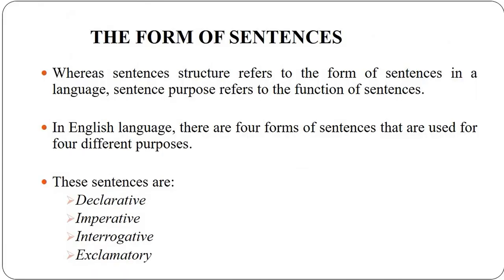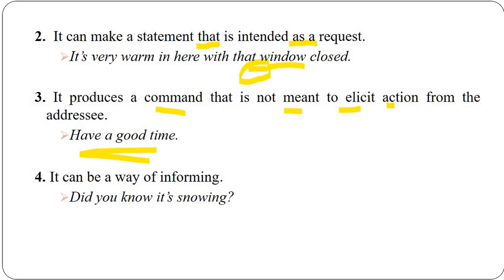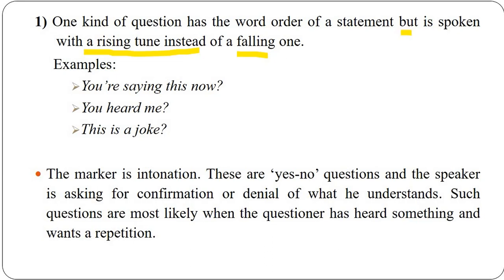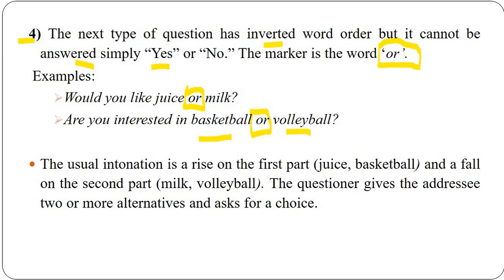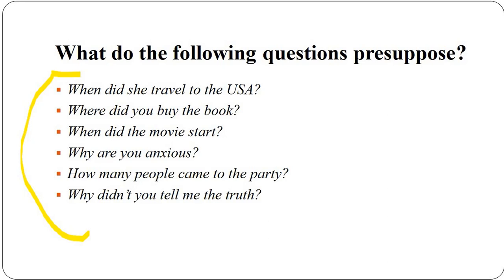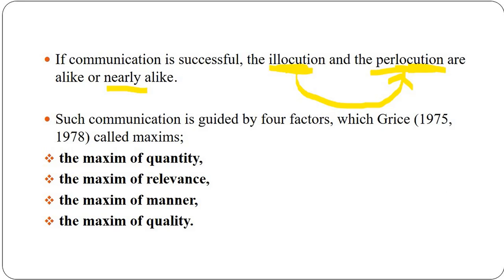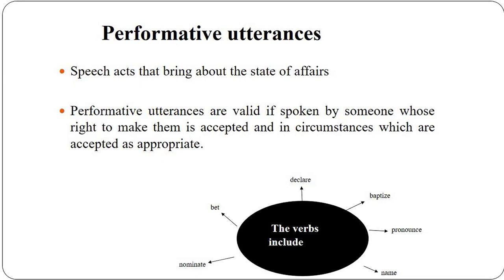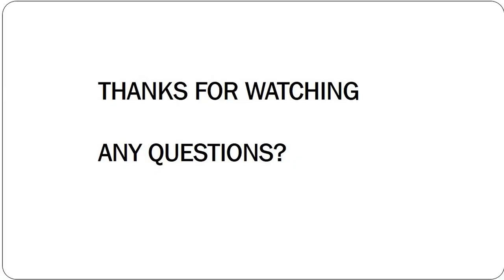Semantics Reading - Chapter 9 Speech Acts (Part 1)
Unit 9 - Speech Acts (part 1)
- The Form of Sentences and the Purpose of Utterances
- Analysis of Speech Acts
- Assertive Utterances
- Performative Utterances